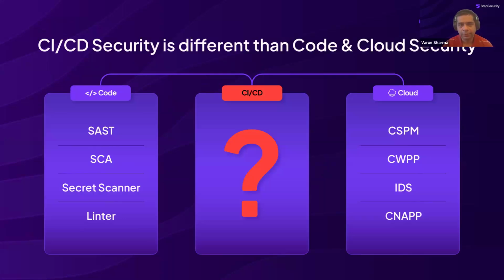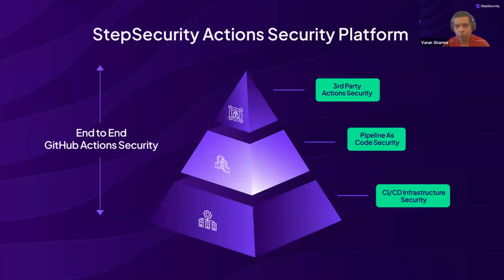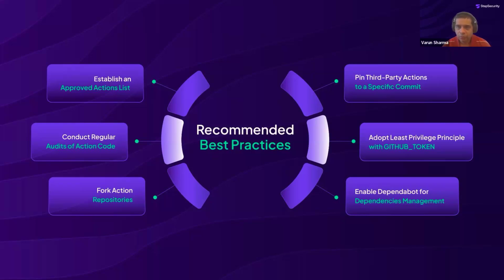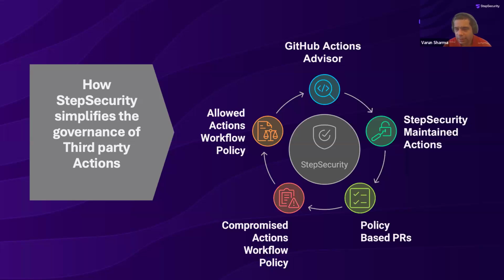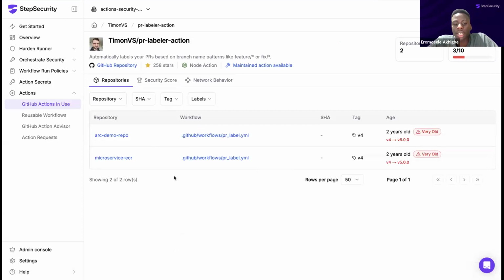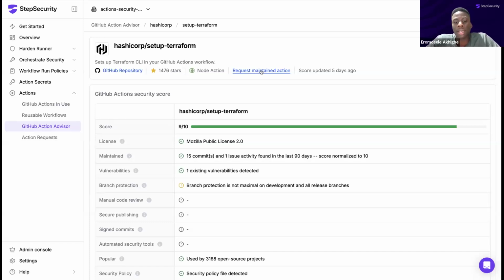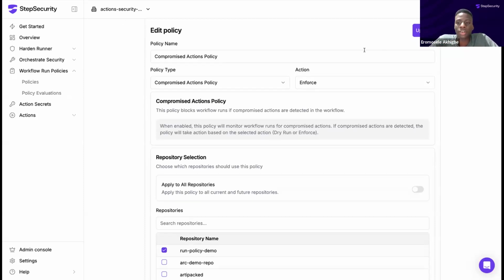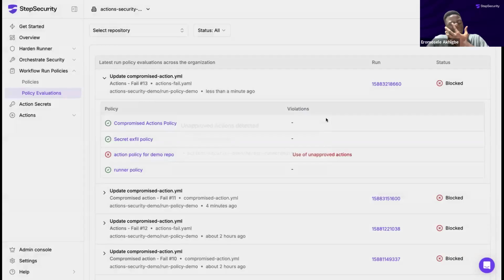Simplify Governance of Third-Party GitHub Actions: Save Time and Step Up Security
Many organizations using GitHub Actions face the ongoing challenge of reviewing, approving, or even forking third-party actions to ensure security and compliance. This process can quickly become complex and costly to maintain.

In this webinar, learn how StepSecurity streamlines this critical workflow. We’ll explore how StepSecurity:
- Provides a comprehensive inventory and security scores of all third-party GitHub Actions in use.
- Helps quickly identify risky actions, simplifying your decision-making process.
- Offers secure, maintained, drop-in replacements for popular third-party actions.
- Automates the replacement of risky actions with secure alternatives through automated pull requests, reducing manual effort.

Join us to simplify your approval process, reduce maintenance overhead, and significantly boost the security of your GitHub Actions workflows.